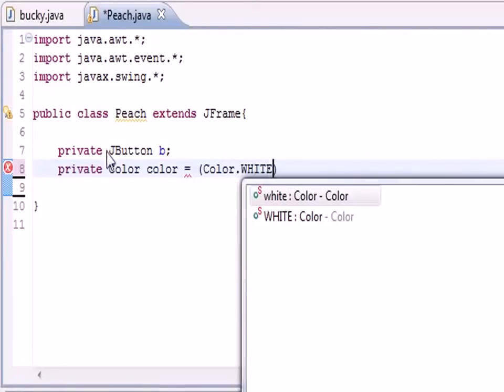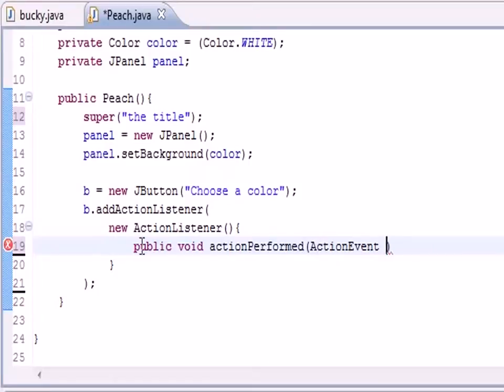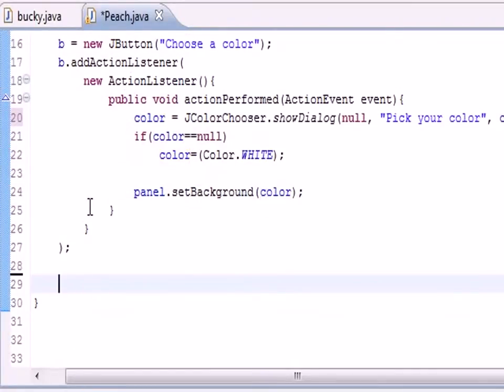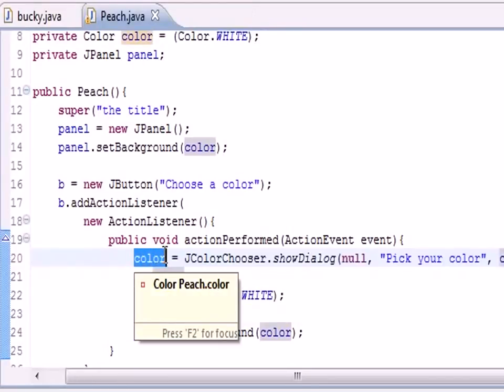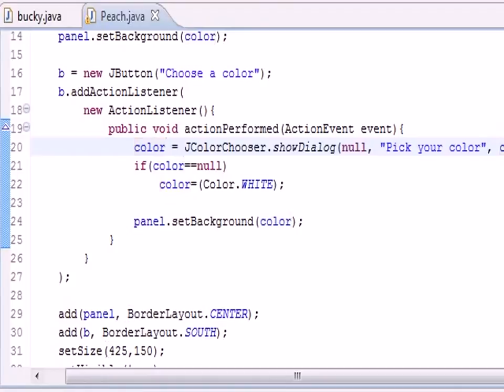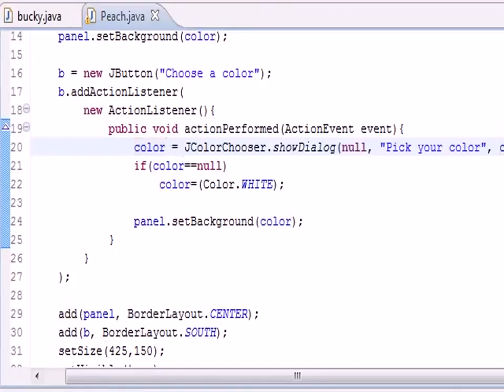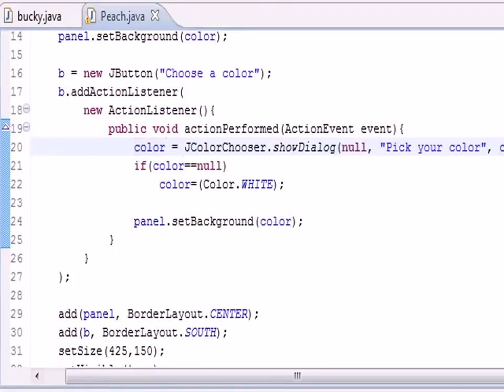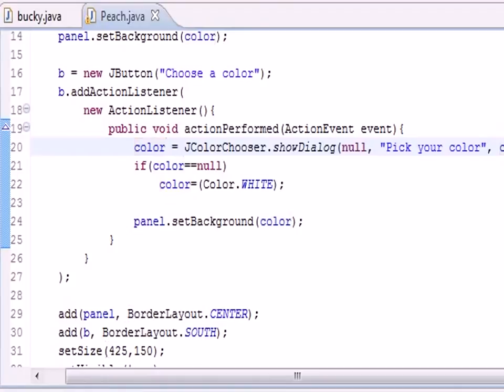Java Programming Tutorial 85